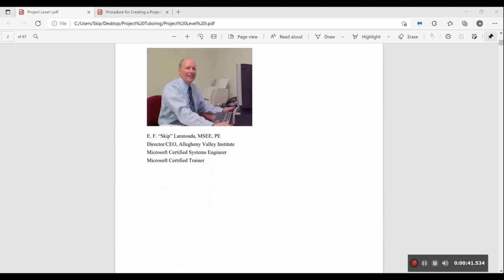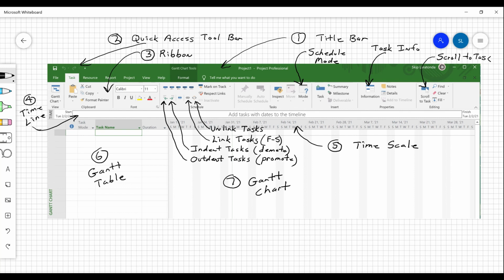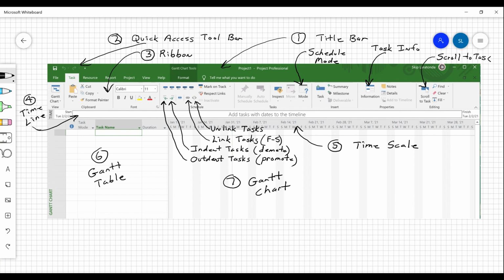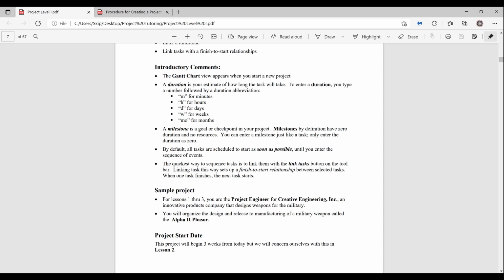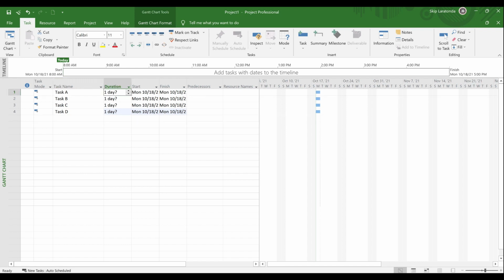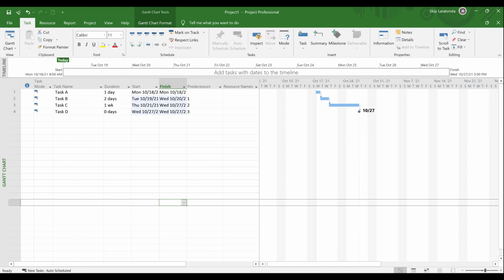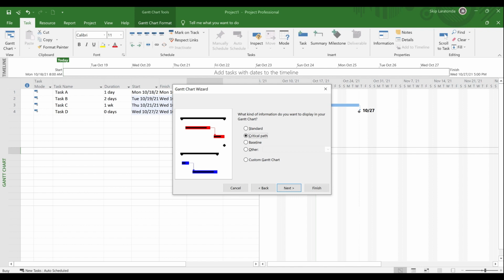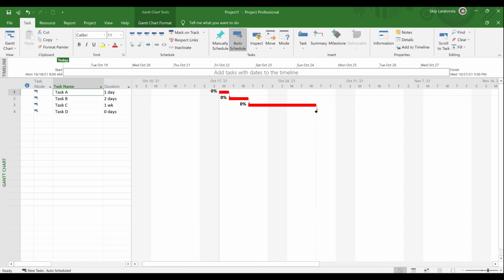Wyzant Tutor Spotlight: Prof Skip L., 12/25/2022 13:41:44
Meet Wyzant tutor Prof Skip L.
College Professor/Electrical Engineer (PE) with 40+ yrs Experience